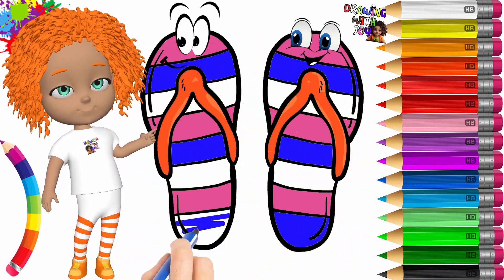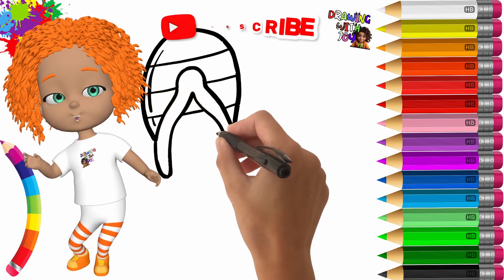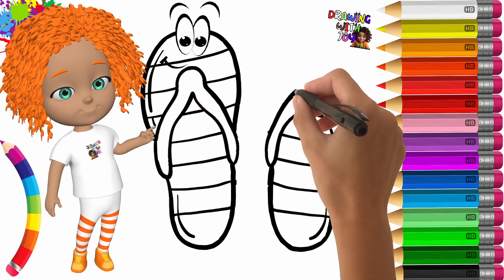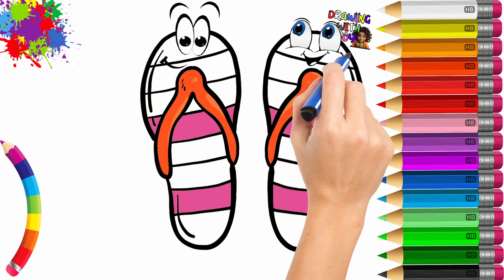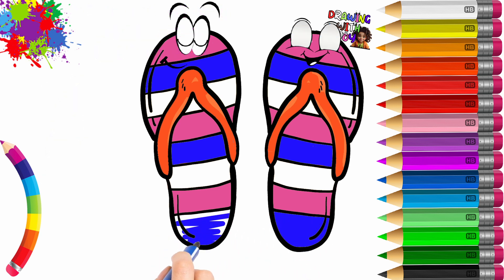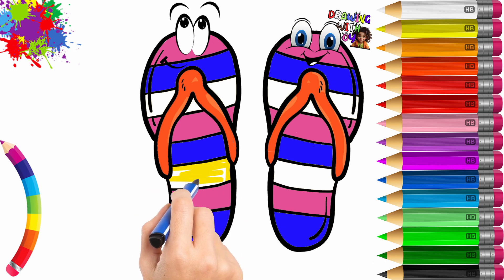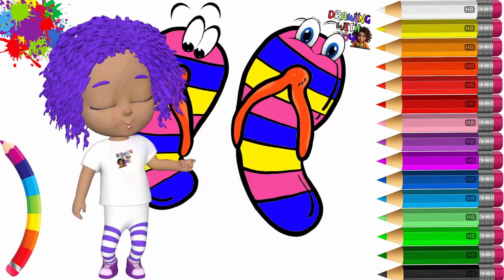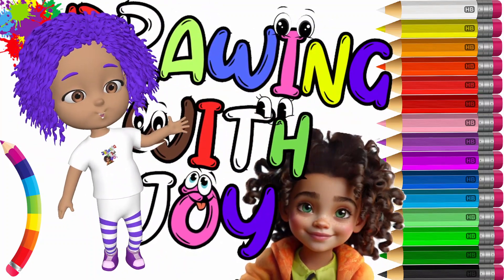How To Draw an A BEACH SLIPPERS | Drawing and Coloring for Kids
Welcome to 🖍🌈"Drawing Whit Joy"🖍🌈 - The ultimate Magical Creative World where children's imagination and art come into play!

The channel is a vibrant preschool educational platform dedicated to creativity through easy and safe animated art drawings for children. This educational world helps children express their feelings and creativity for a wonderful future.

Tutorials are designed to teach babies and toddlers how to draw their favorite characters, such as Peppa Pig, Pocoyó and Masha and the Bear. Learning to paint and draw is a colorful adventure.

We combine fun with learning, helping our little ones develop cognitive and physical skills as we draw together.

"Drawing Whit Joy" is where fun and learning paint a brighter future for all our little artists of life!